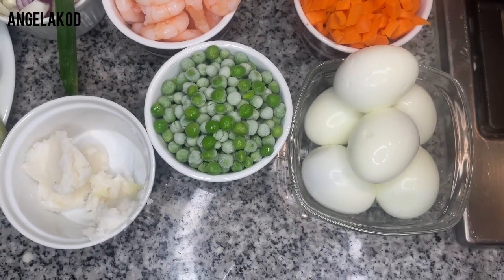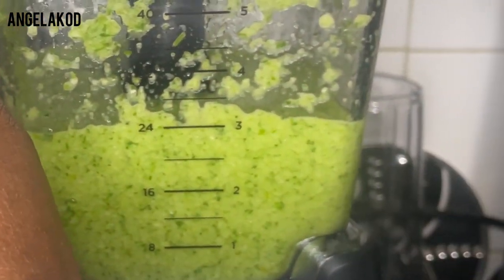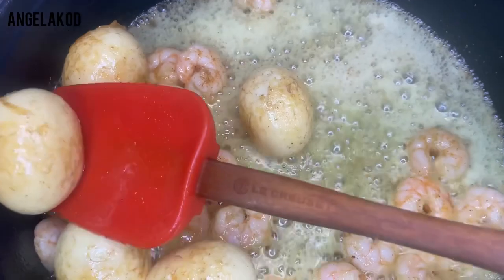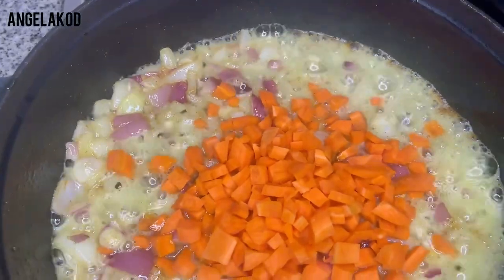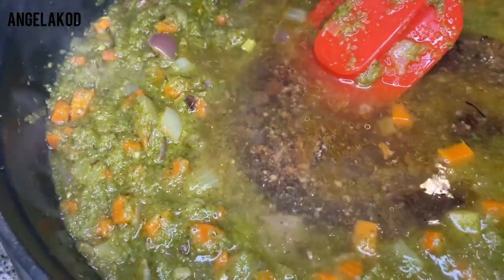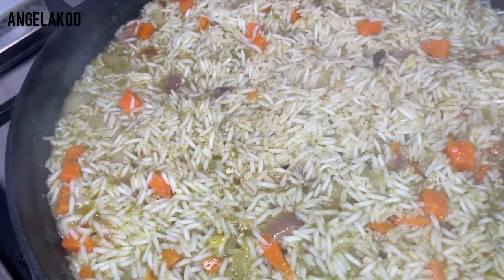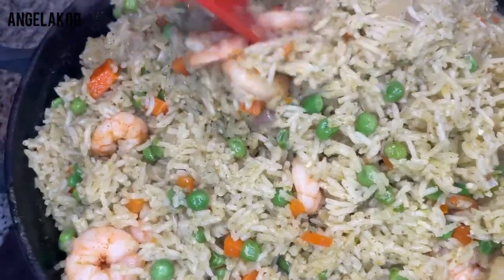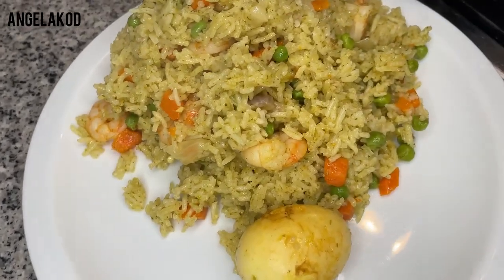How To Make THE MOST DELICIOUS Flavored Rice | Easy Rice Recipe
How To Make THE MOST DELICIOUS Flavored Rice | Easy Rice Recipe🤩easyrecipe